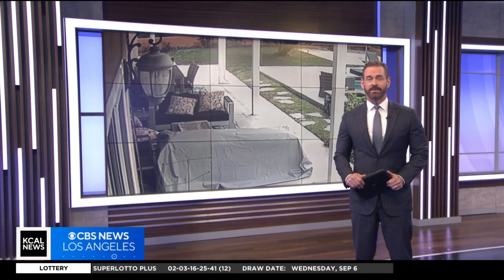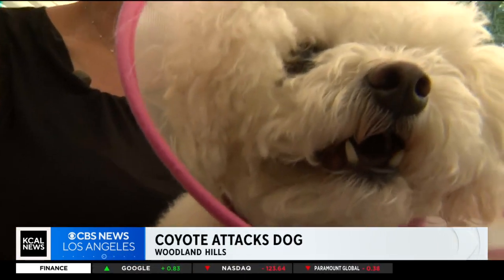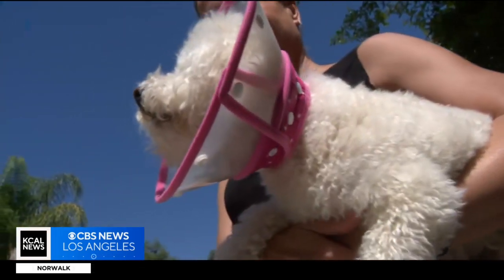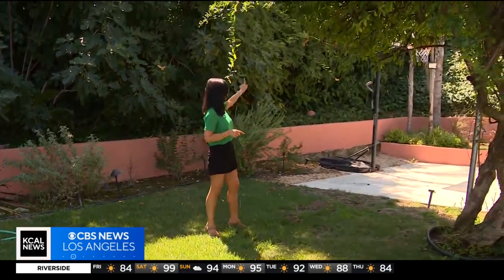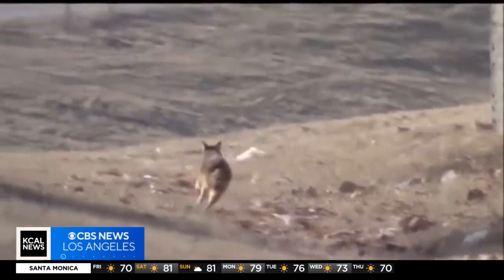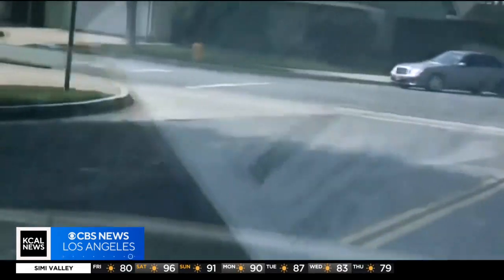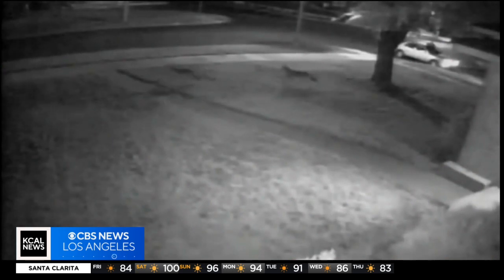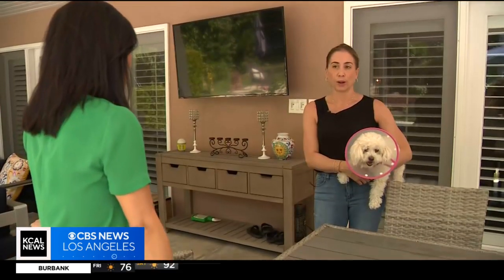Coyote attacks small dog in Woodland Hills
The 5-year-old dog had a scary encounter with a coyote.